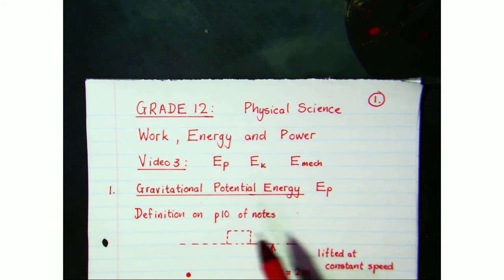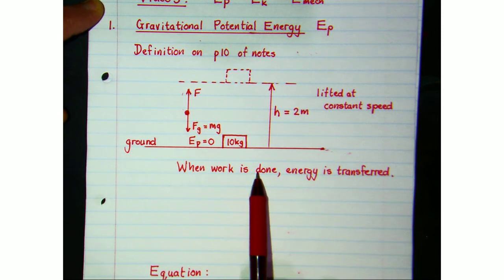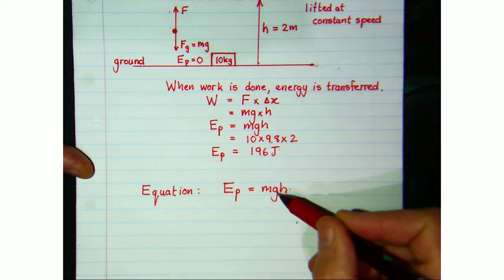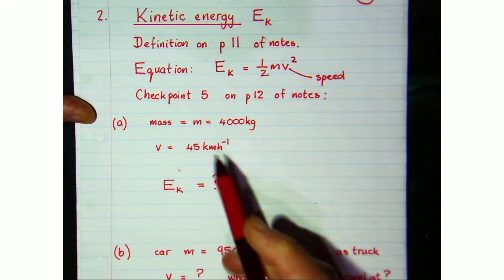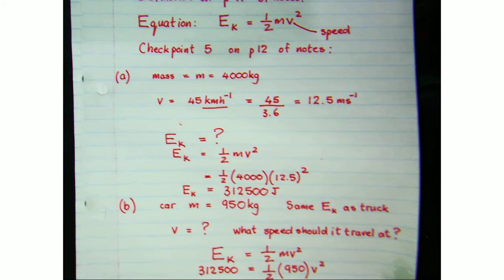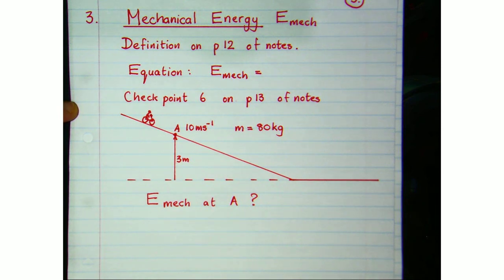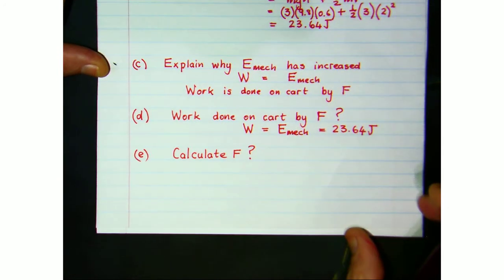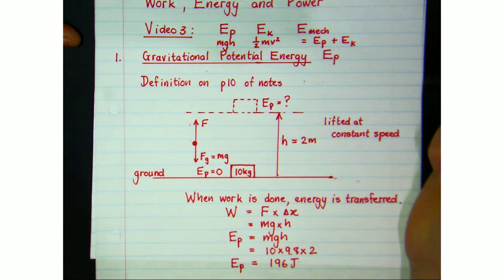Grade 12 Work Energy Power Video 3 Mechanical Energy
Grade 12 Work Energy Power
Video 3 Mechanical Energy